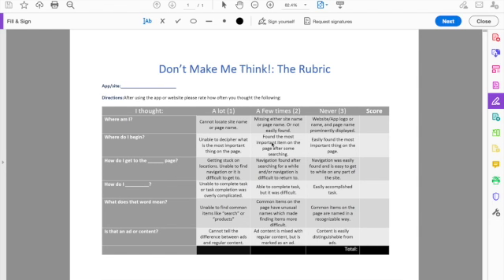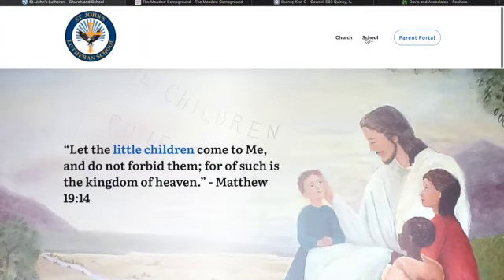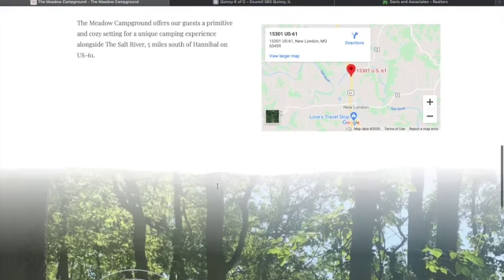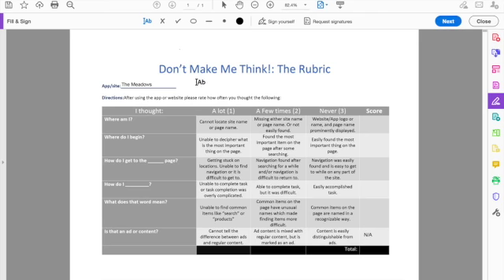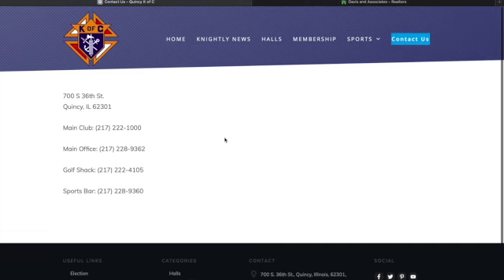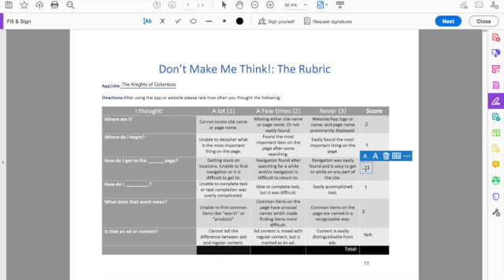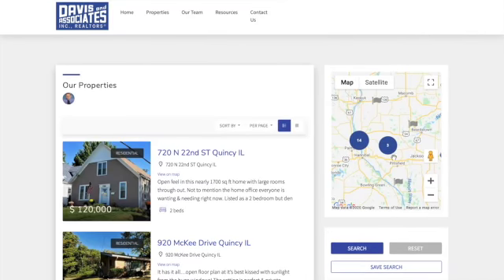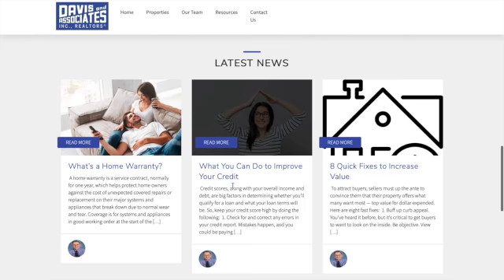Using Rubric with Audio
Devron's Rubric